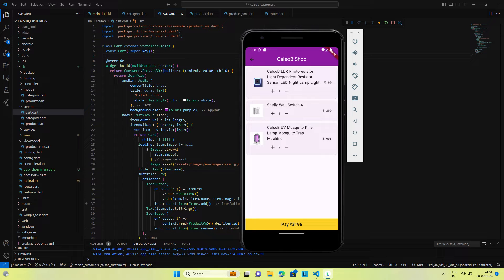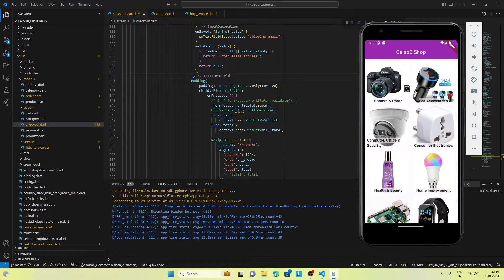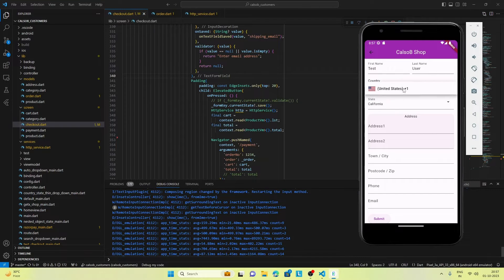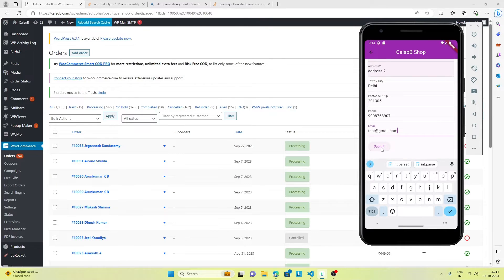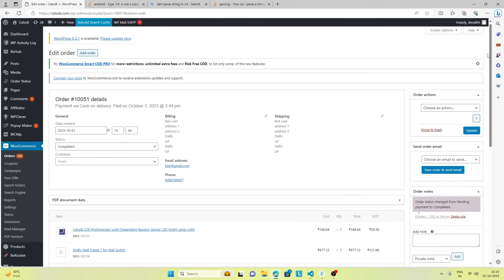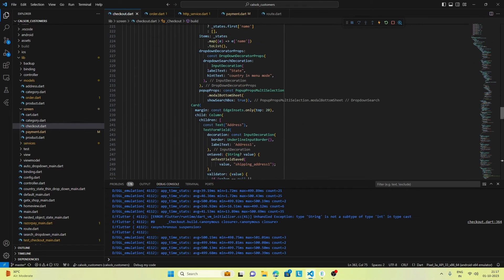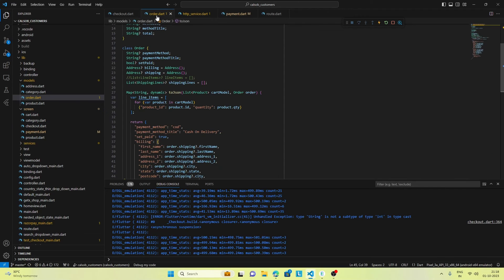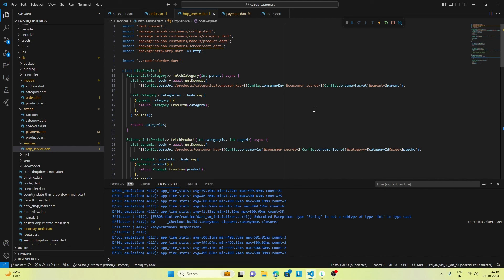Flutter WooCommerce App - Checkout Page